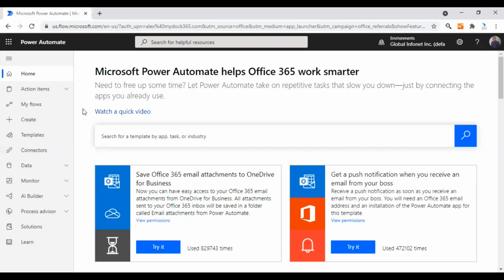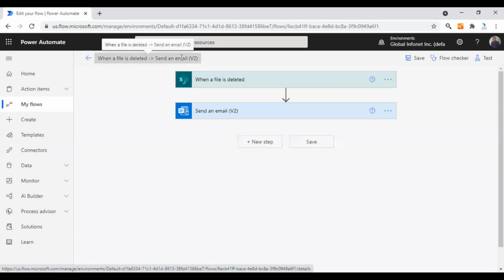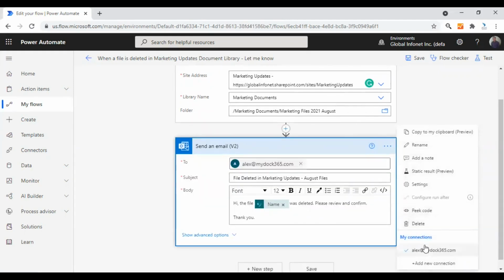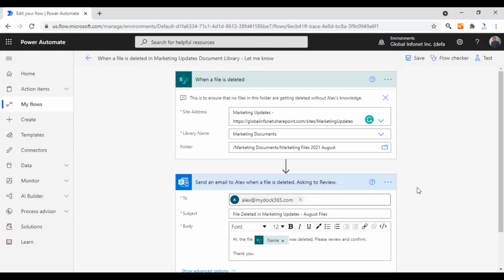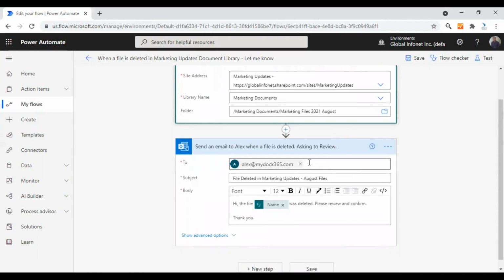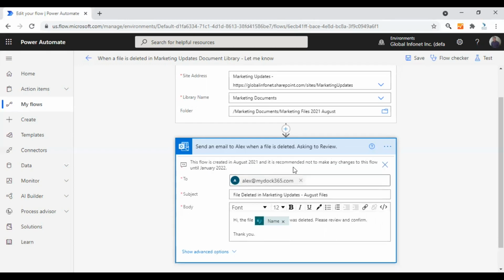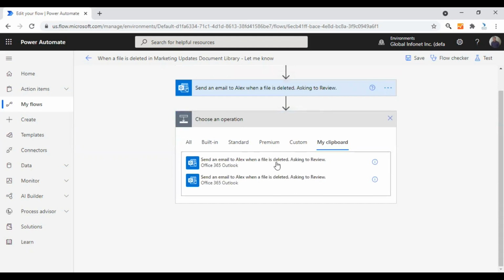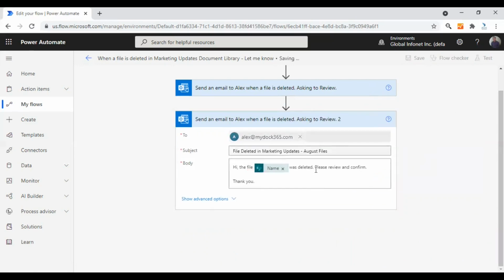How to Rename, Add Comments, and Copy Actions in Power Automate - Tutorial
Creating flows in Power Automate is made easy with Templates and different flow types. However, you can double the results from a flow by customizing it a bit more. In this video tutorial, we will show you how to rename an action, add comments to it, and also copy an action effortlessly to create a similar one in another place.

Important note: Ensure that the action/connector title is not ending with a full stop or white space, to avoid errors while saving the flow after making changes.